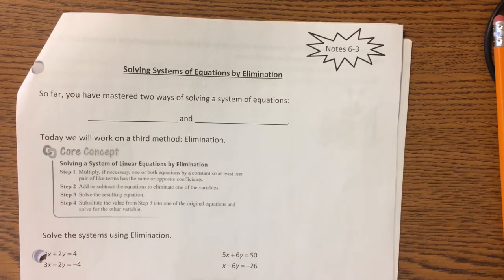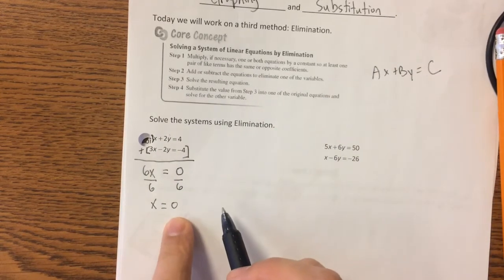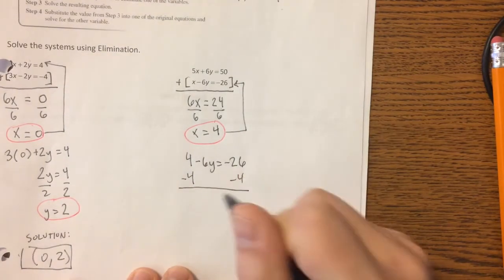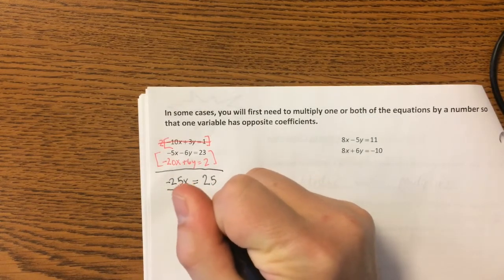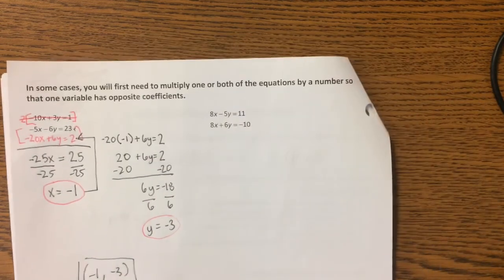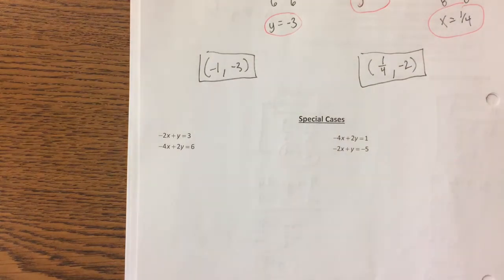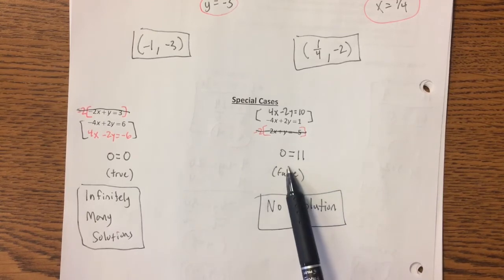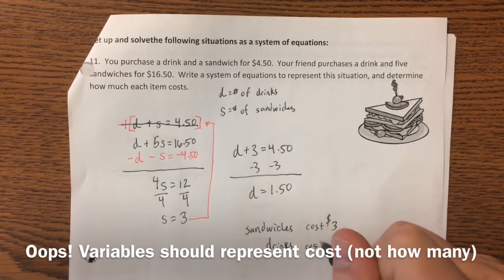algebra 1 | lesson 6-3 | solving systems by elimination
how to solve a system of linear equations algebraically using the elimination method